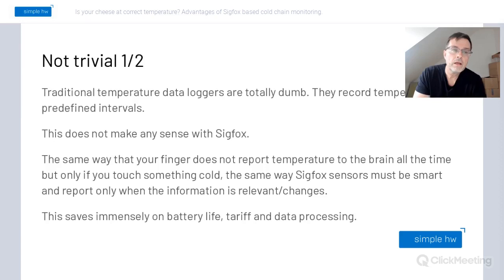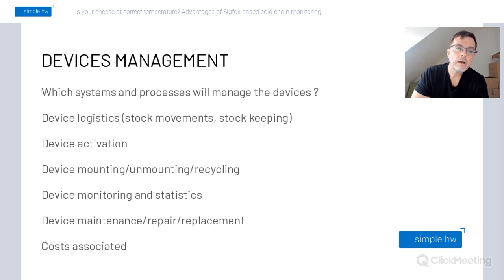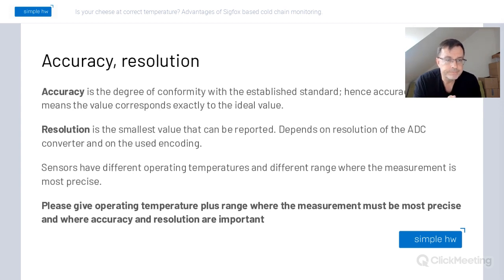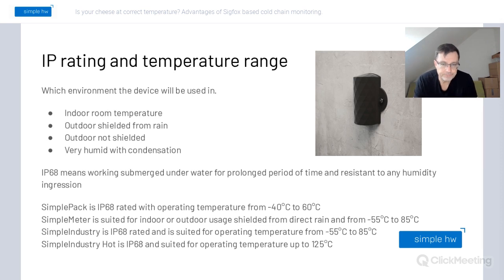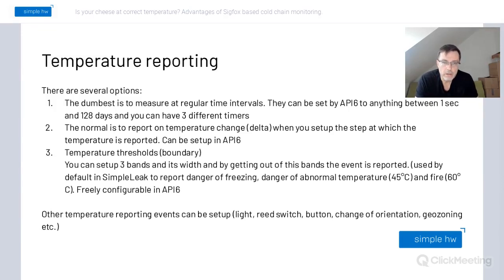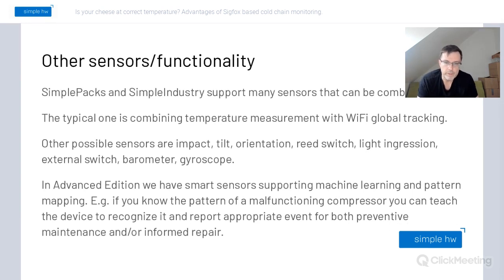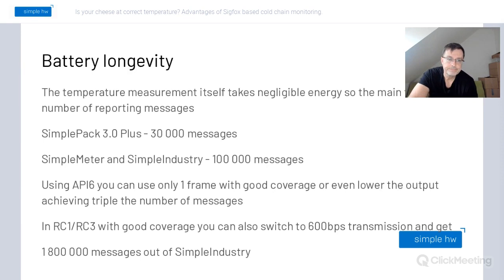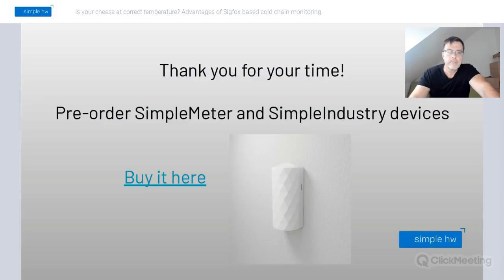Webinar: Cold chain monitoring. Is your cheese at the correct temperature?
Can you do hot monitoring as well?
Overview of Simple HW devices, device positioning, business logic. Description of modes.
Precision and resolution/sensors.

Audience: Sales, technical pre-sales, support, Sigfox Operators and integrators, IoT platforms. Technical level: intermediate
Format: 30 mins presentation + 15 mins Questions & Answers session
Speaker: Pavel Sodomka, Founder & CEO at SimpleHW